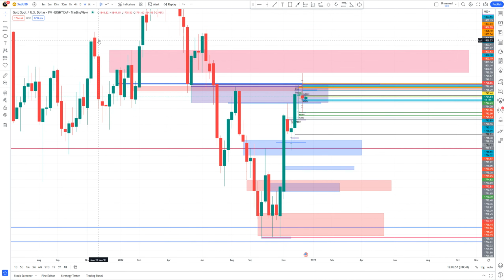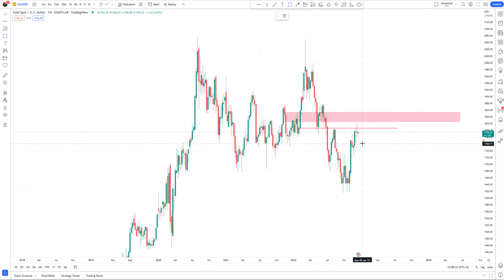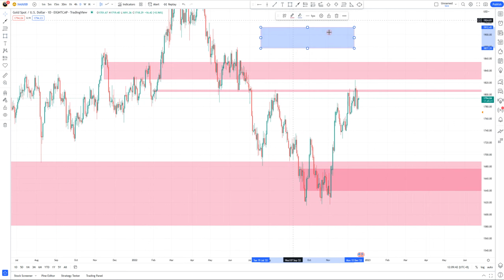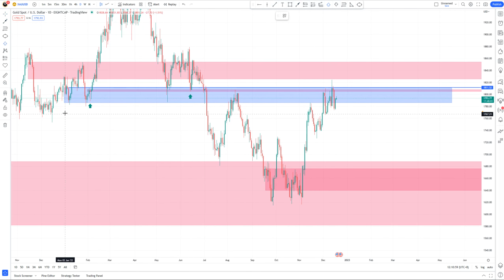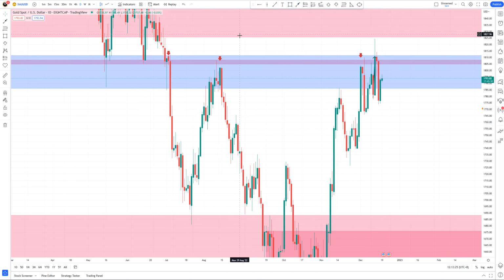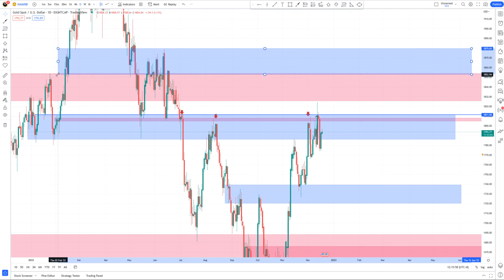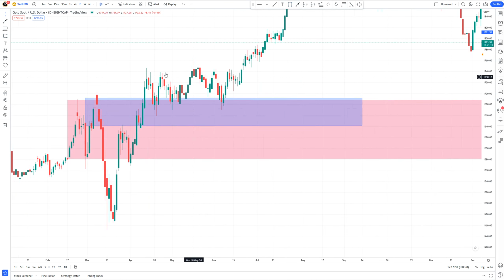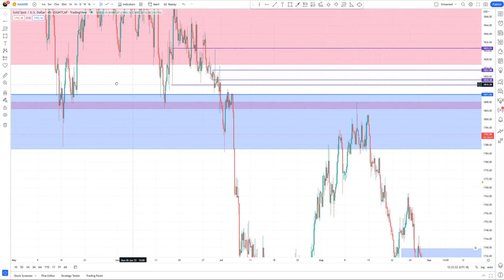GOLD analysis 1